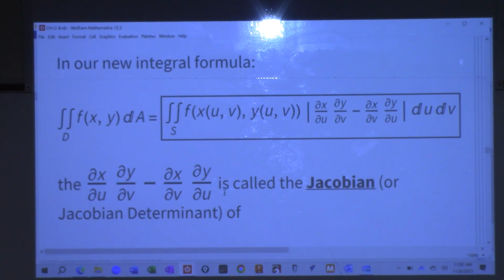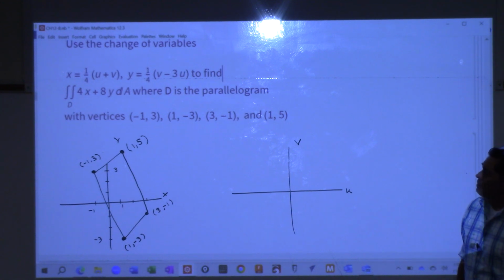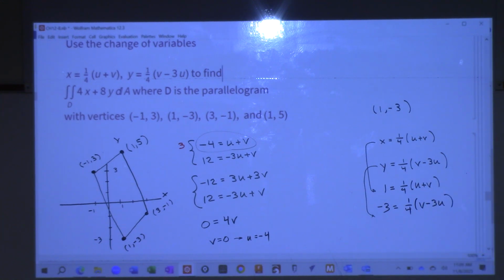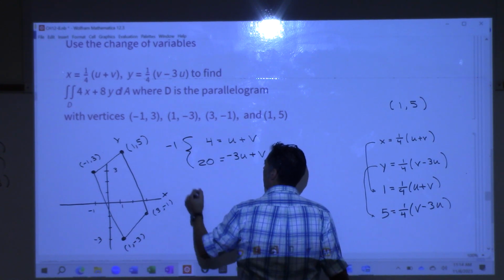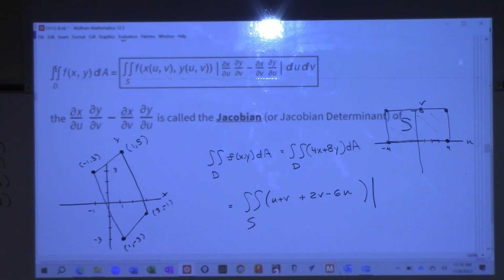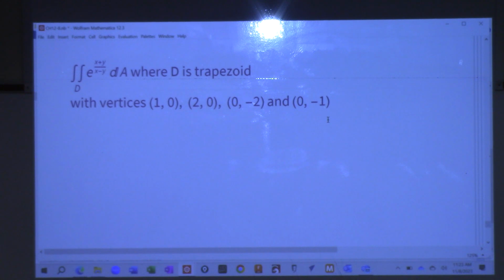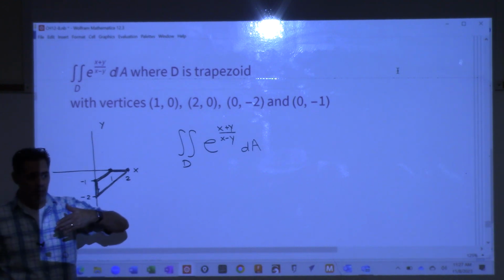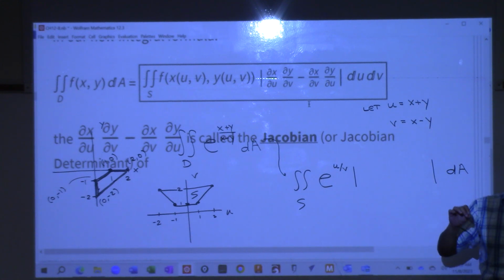2415 11-8 part1